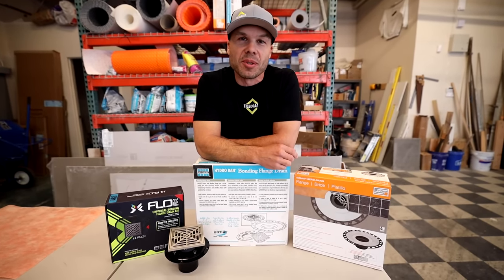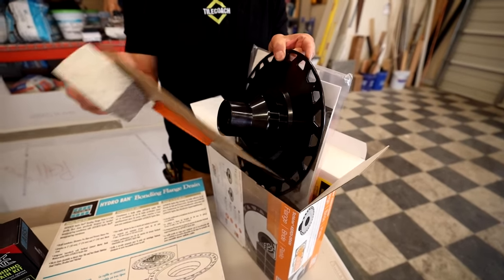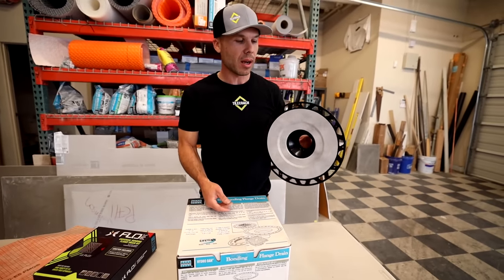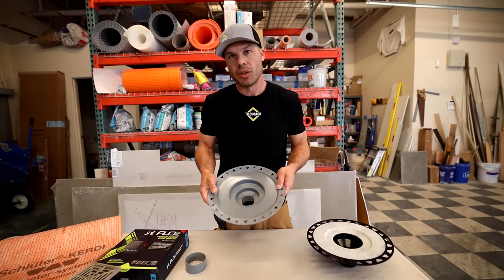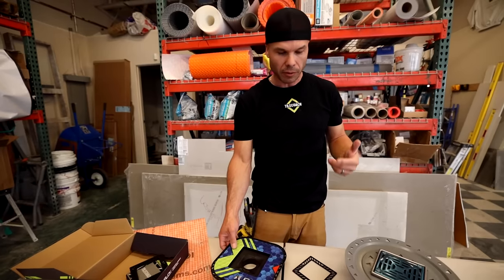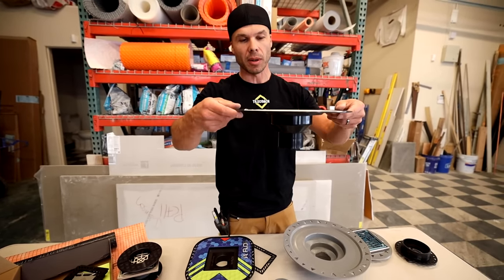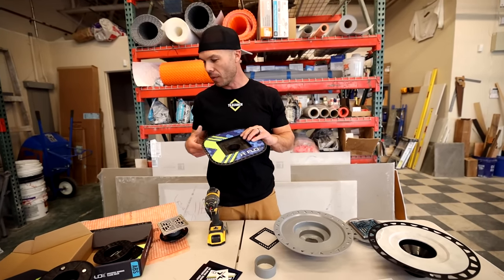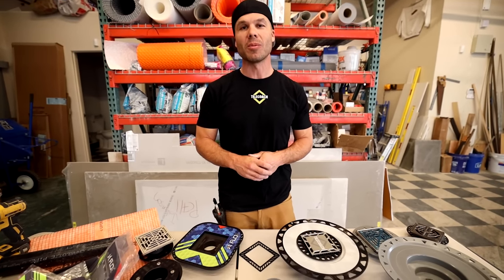Bonding Flange Drain Comparison --- Schluter, Laticrete, and FLO-FX for Tiled Shower Pans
New style drains for tile shower floors and shower pans do not require a pre-slope and traditional 40 mil pvc pan liner. Instead, they incorporate a “bonding flange” to directly attach a bonded membrane like Schluter Kerdi or a liquid waterproofing like redgard or hydro ban.  The benefit of using these drains is that the waterproofing is directly under the tile instead of a mortar bed or dry pack that constantly gets saturated with water.  These systems are prone to issues because often times the weep holes get clogged and cause efflorescence, cracked grout, moldy silicone, and other unsightly and unsanitary problems.
In this video, I compare the most popular drain - the Schluter Kerdi bonding flange drain kit and grate - with a new one that I really like. The flo fx drain has improved on many of the design flaws of the schluter Kerdi drain and the hydro ban bonding flange.
Tiled showers are beautiful, durable, and clean if they are done properly.  This video goes into detail how the drains are installed correctly, and what the differences are between them and the old traditional style drains.